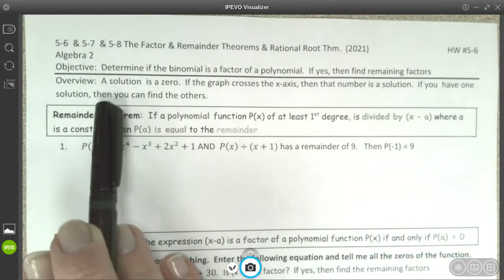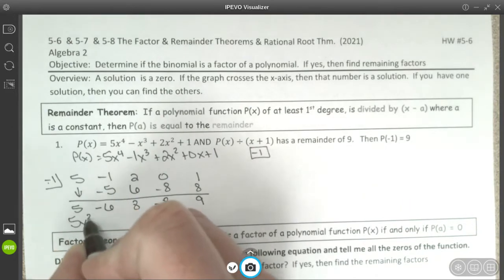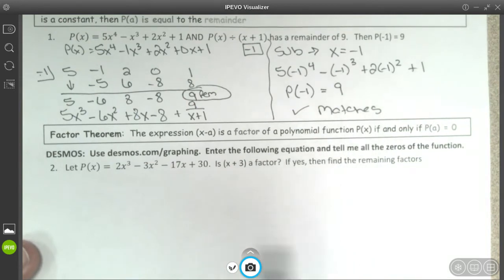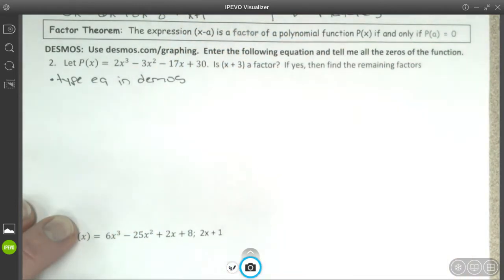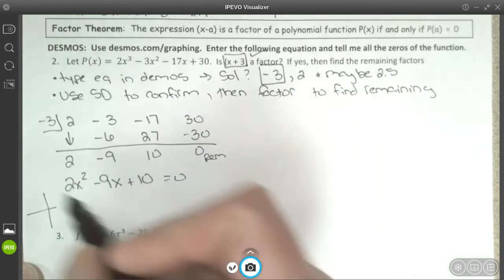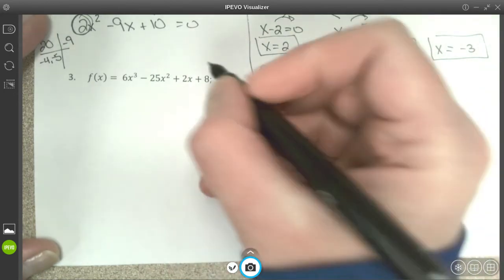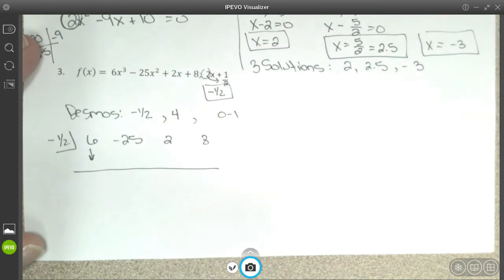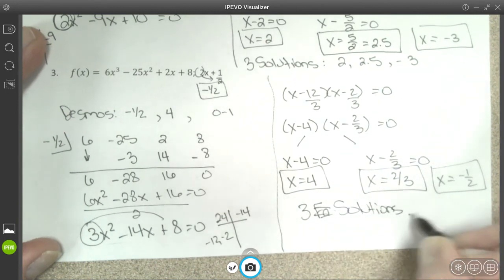Polynomials: 5-6 (Part 1) Factors, solutions & p/q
5-6 Factors & Solutions of a Polynomial
1.  Determine if a factor is a solution or not.  Can run synthetic division or substitution.  If the remainder is zero, then it IS a solution.  If the remainder is not zero then its not a solution.
2.  Solutions = zeros = x-intercepts.  Can use to help determine possible solutions.
3.  If you have to start from scratch with no possible factors or solutions, then use p/q as a strategy to determine what possible numbers might be a solution.